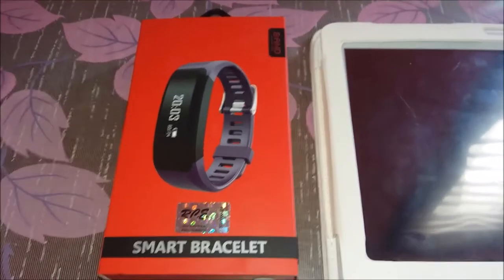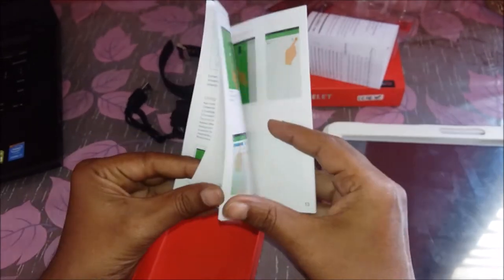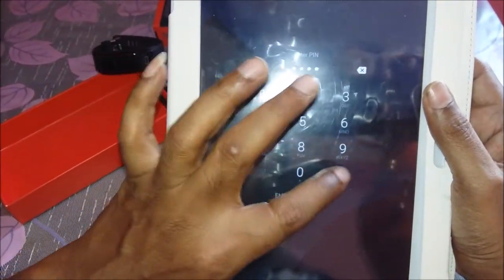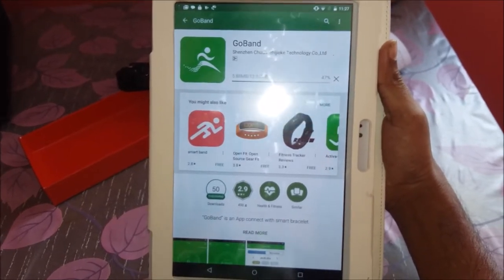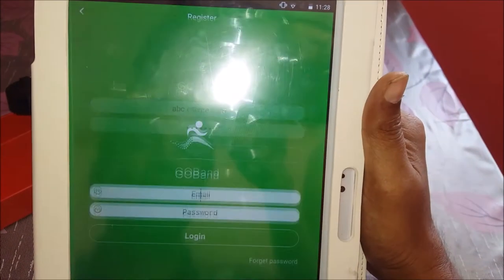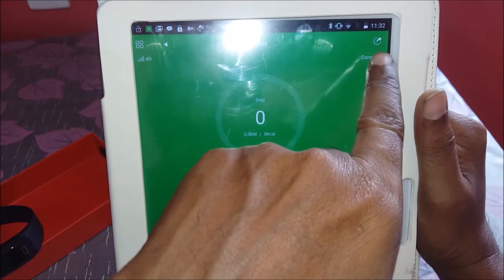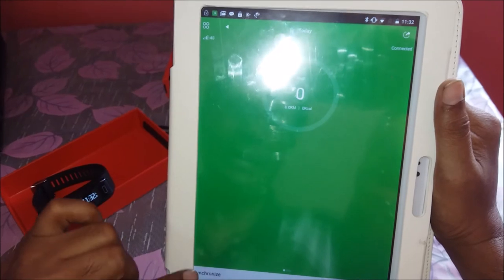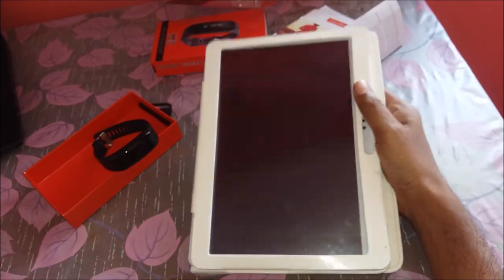H28 Smart Bracelet unBox and Configuration Demo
RCE H28 Smart Bracelet Un-box and Application Installation Demo